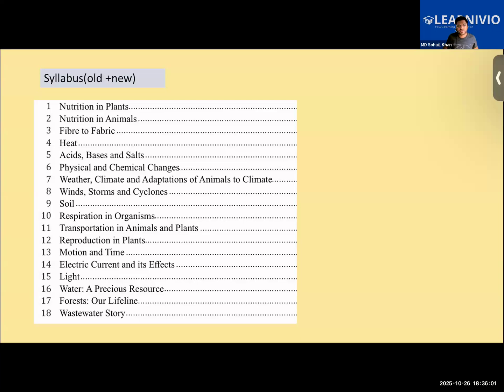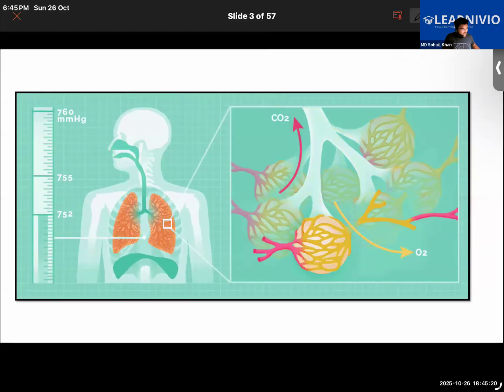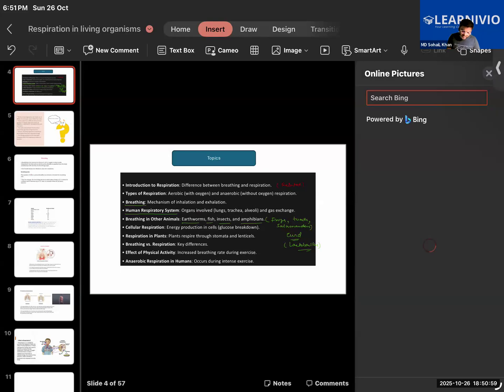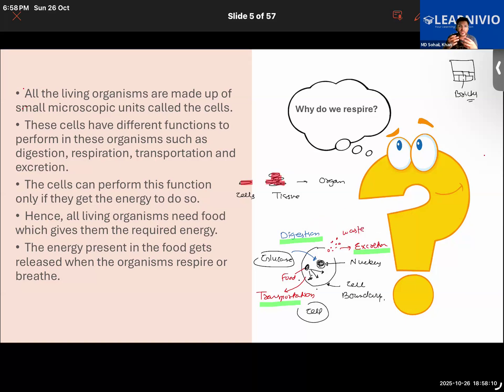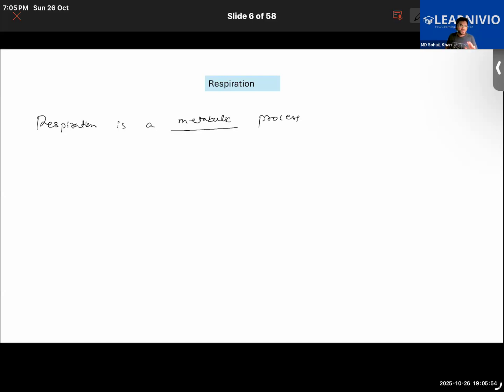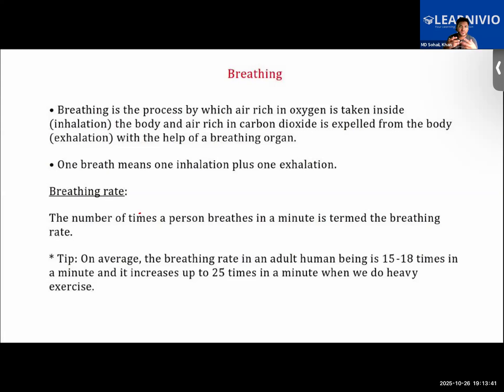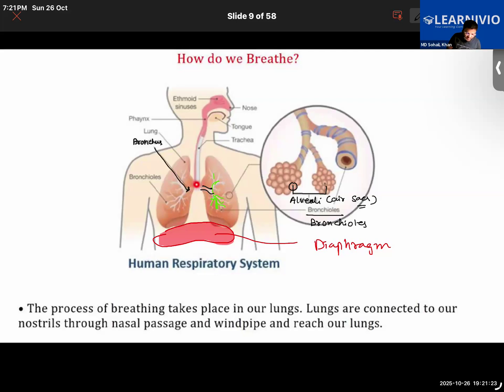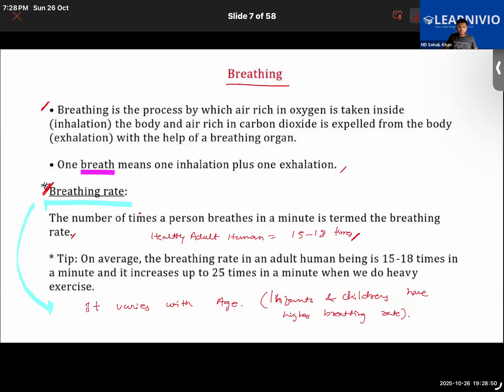Learnivio | REGULAR_CLASS_FOR_Aariz_Ahmed_2025-10-26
Edukiran Pvt Ltd
109, Pocket 1, Jasola, New Delhi - 110025
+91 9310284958